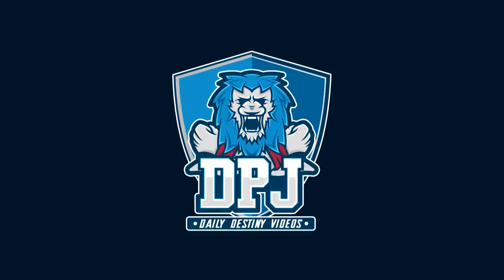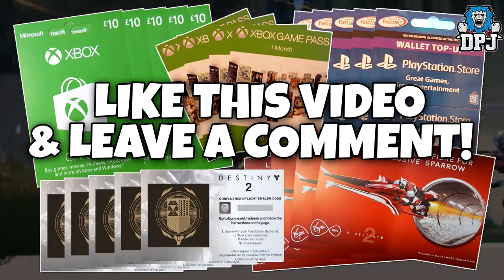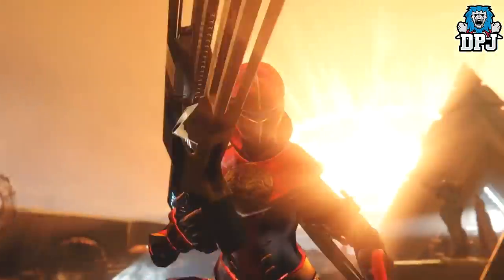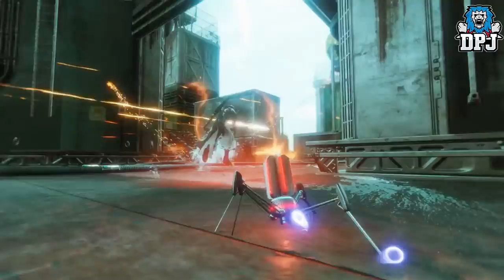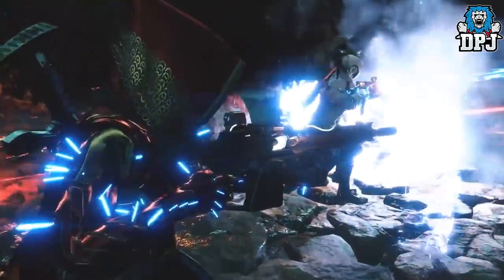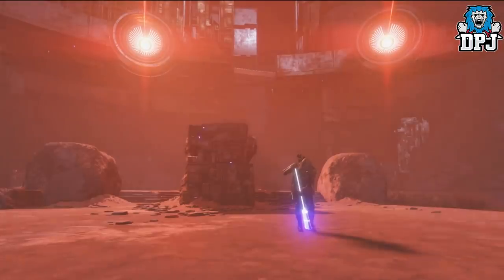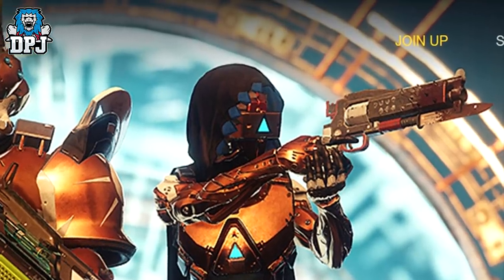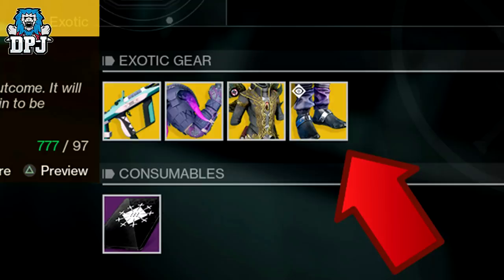Destiny 2 - NEW CURSE OF OSIRIS EXOTIC WEAPONS & ARMORS !!